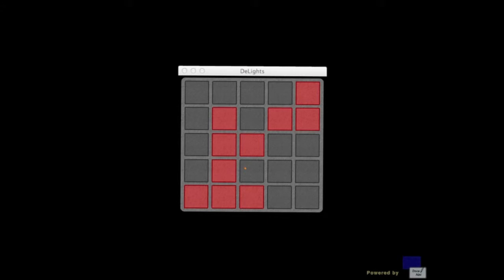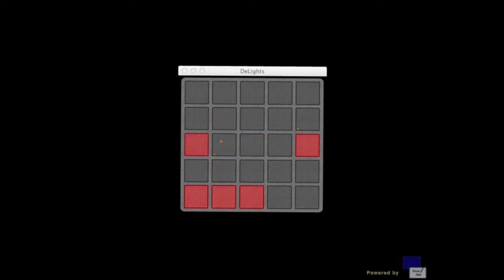Lights Out and Problem Reduction - Mathapptics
Illustrating the technique of reducing a problem using the game Lights Out.
DeLights for Mac OS X was used for this video.
Video created with Doce Nos and iMovie.